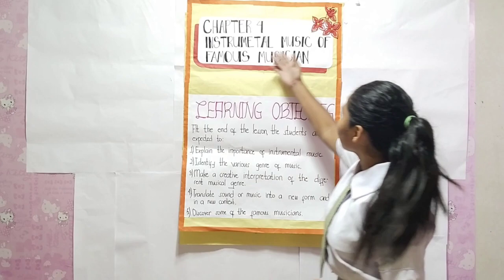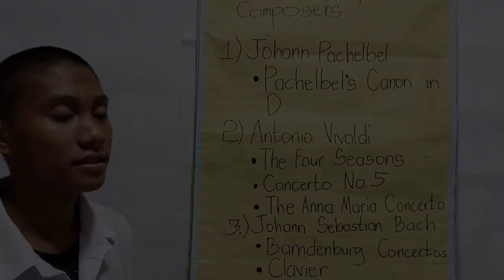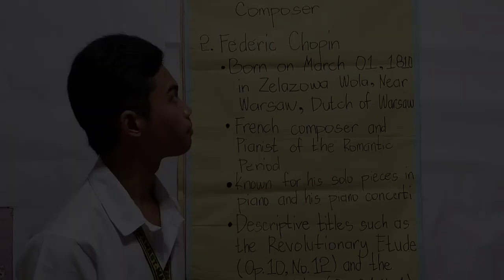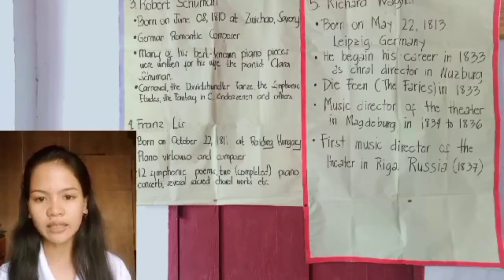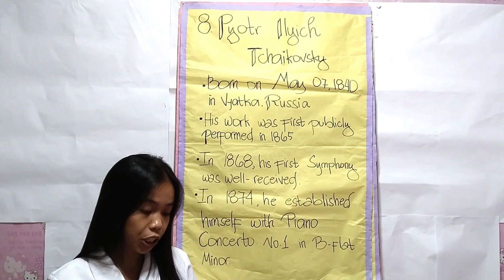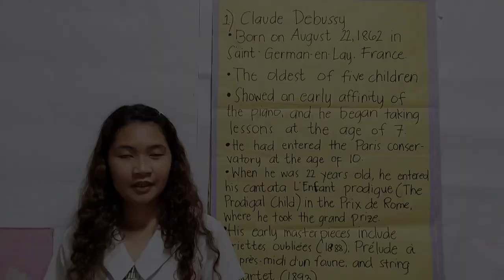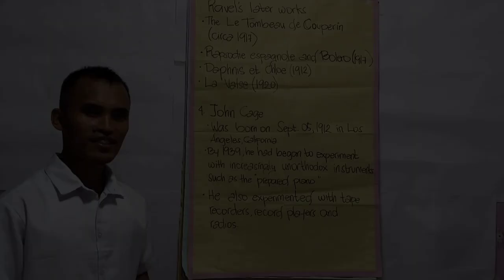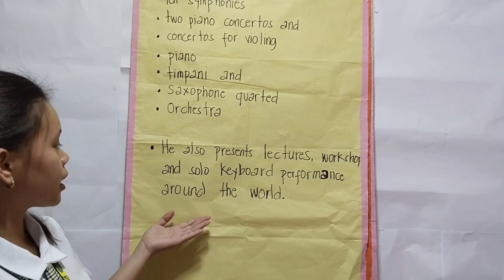ART APPRECIATION REPORTING